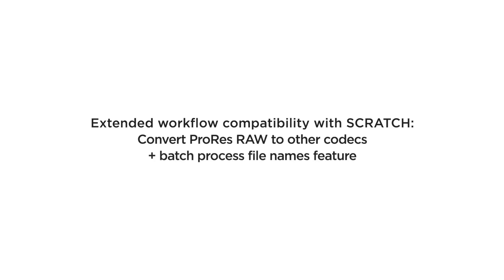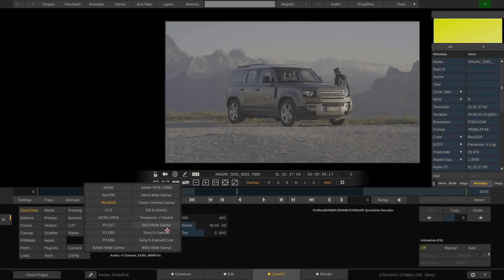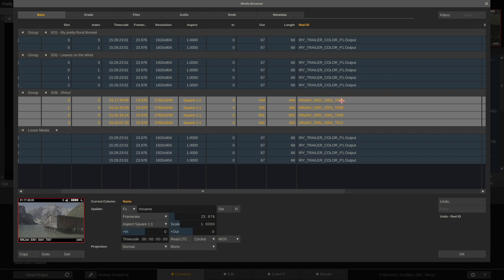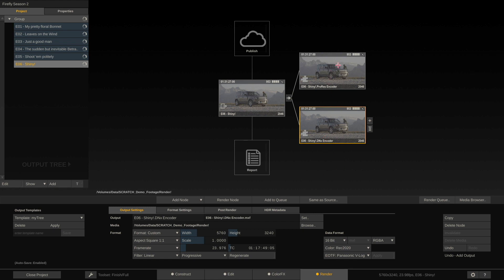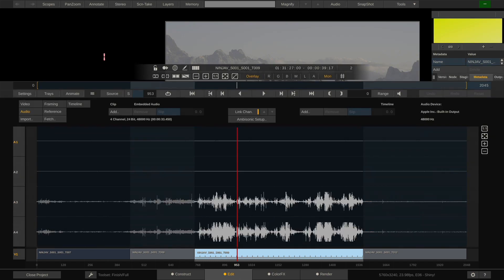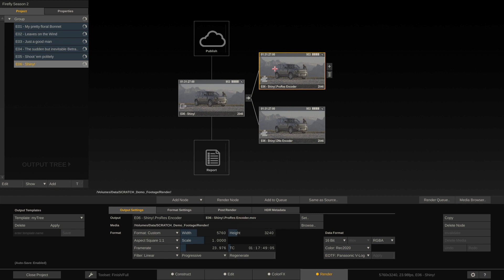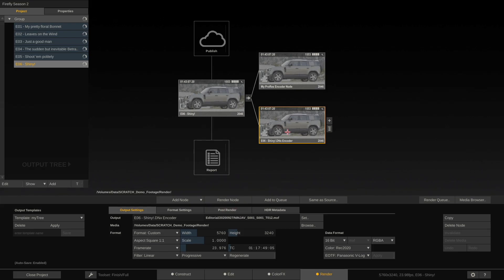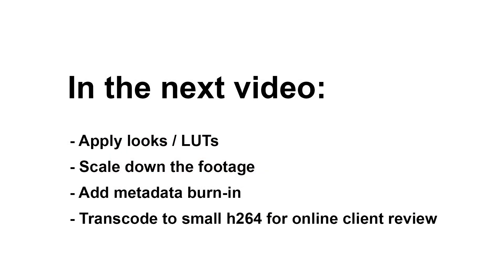Extended workflow compatibility with SCRATCH - Convert ProRes RAW to other codecs.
Join Mazze in this tutorial where he gives us a practical lesson on how to convert ProResRAW files in Assimilate SCRATCH. He will give you a detailed run-through useful settings in SCRATCH, such as converting to ProRes 4444, DNx with batch process file names. Plus a guide through the SCRATCH UI and many tips and tricks when editing on Assimilate SCRATCH.

To read the full Apple ProRes RAW white paper